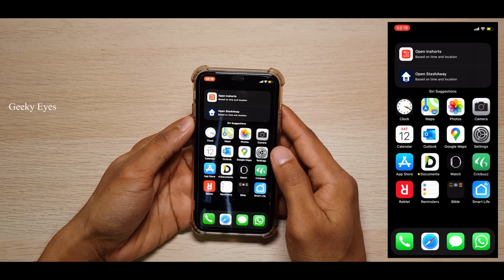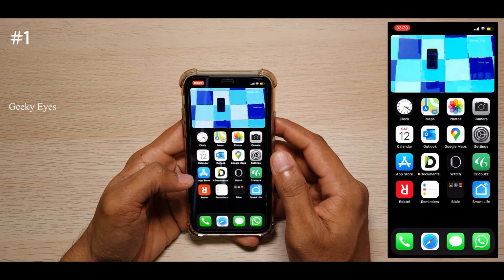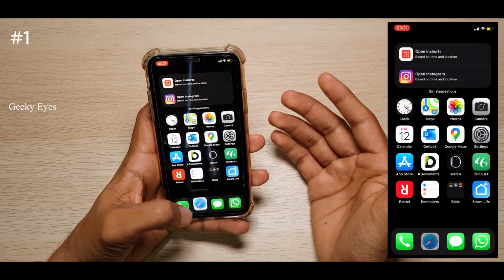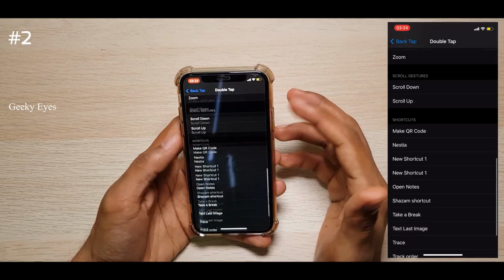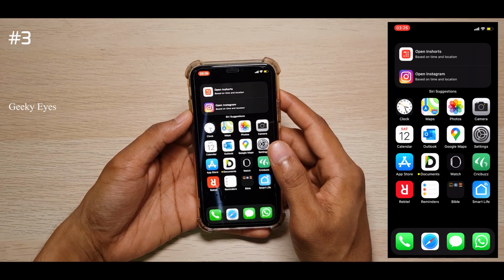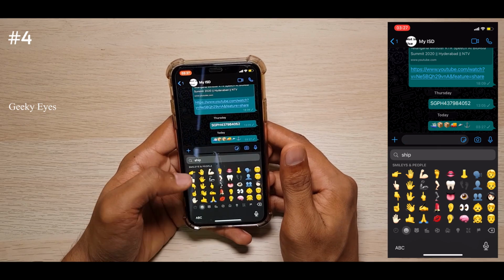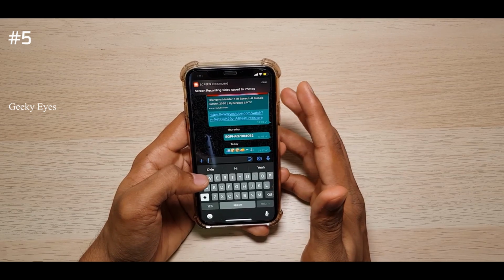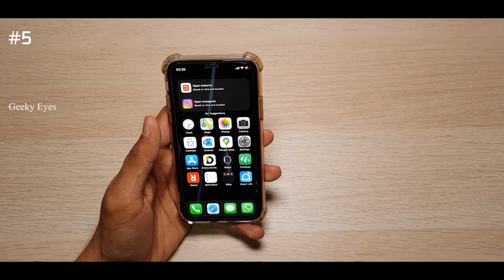Part 2 | 5 Useful iOS 14 Features | Geeky Eyes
In this video we have covered top 5 most useful features of iOS 14.
1. Foreground Video - Multi tasking
2. Back Tap
3. Camera and Microphone indicator
4. Emoji Search in Keyboard
5. Incoming Call Interface